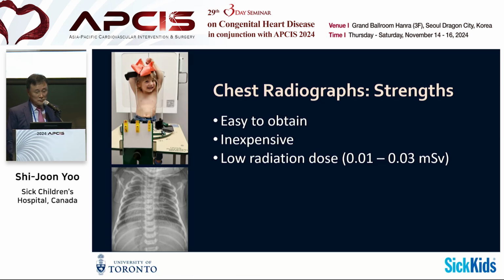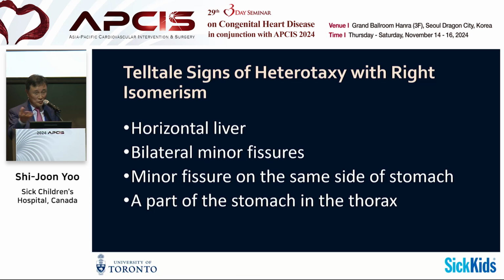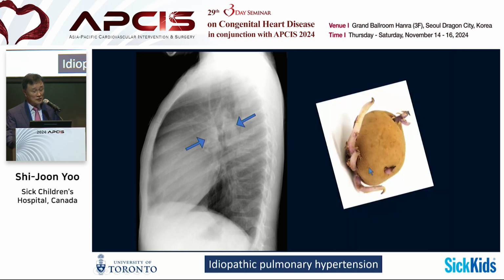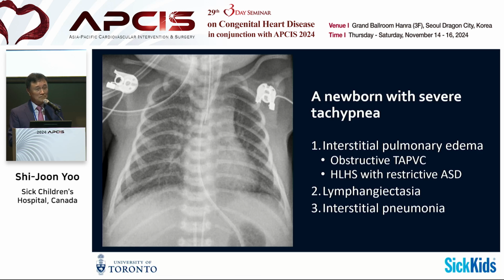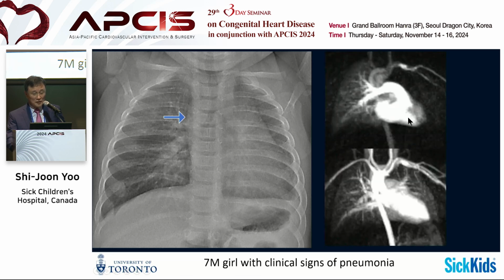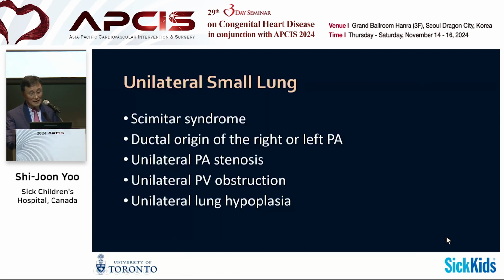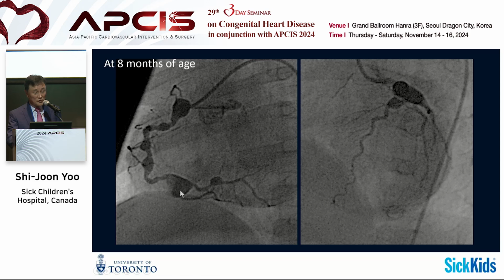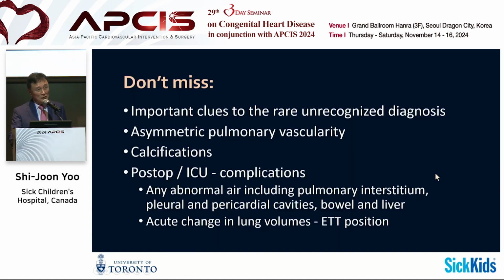Simple Chest PA - Plain Chest Radiographic Findings You Don't Want to Miss